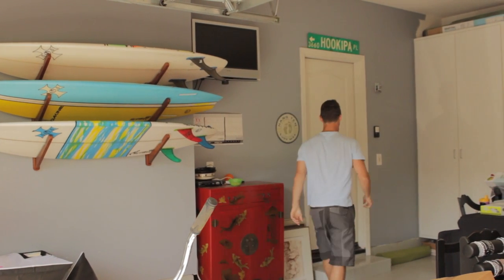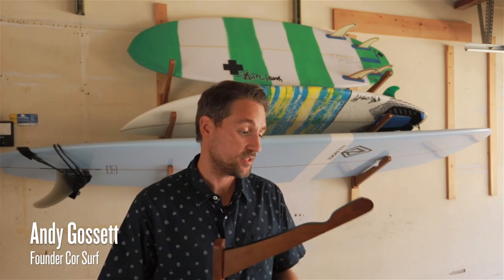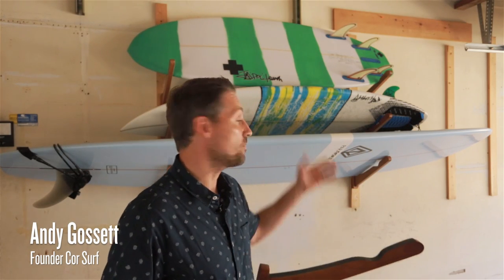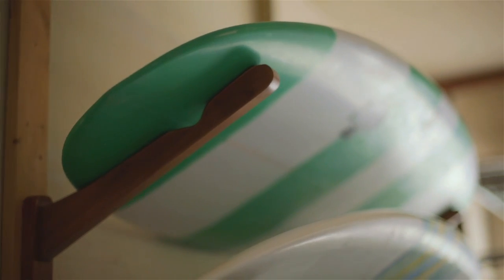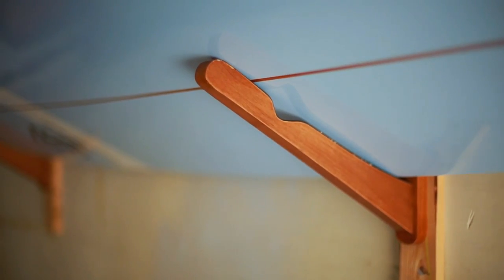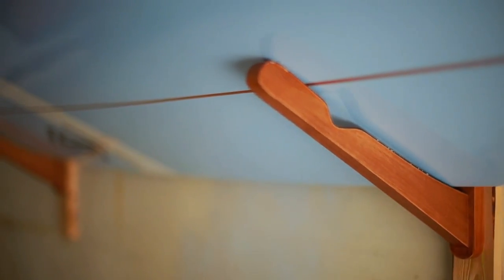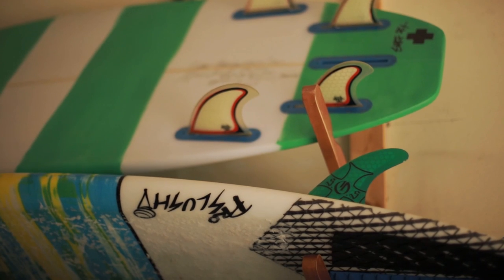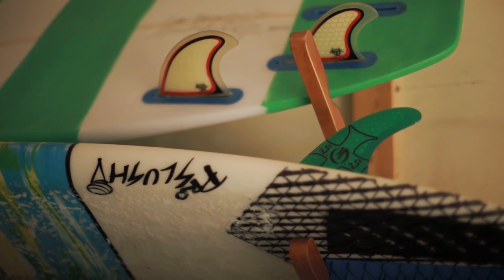Surfboard Racks | COR Surf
Reviewed: ★★★★★ The Cor multi rack system is one of the most popular surfboard racks on the market today. It can hold up to 3 boards including (surfboards, long boards, wake boards, kite boards or snowboards).

The cor surf multi rack is made from strong dark stained wood making its quality top of the line. The racks are extremely easy to install. (Instructions Included)

The racks are designed to easily hold 3 boards but can easily be adjusted to hold just 2.

Each arm on the rack has a protective rubber seal to prevent your board from being scratched or dinged.